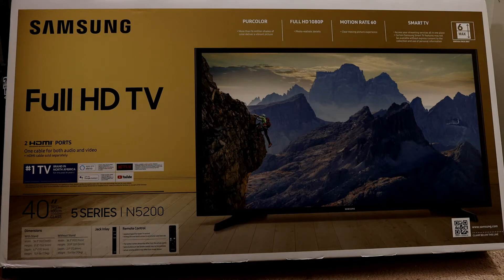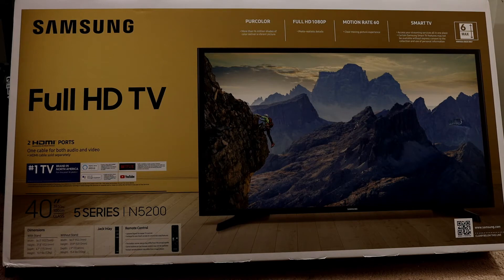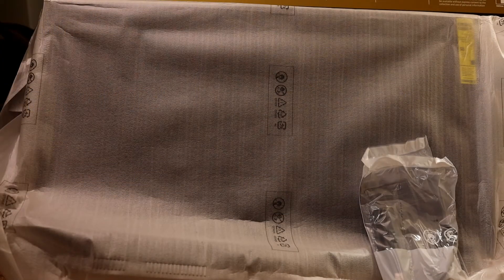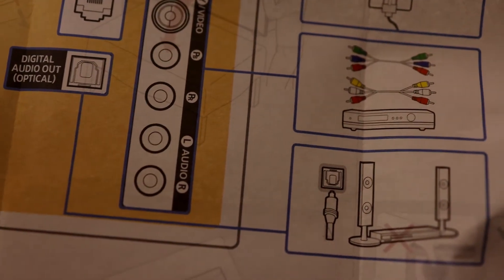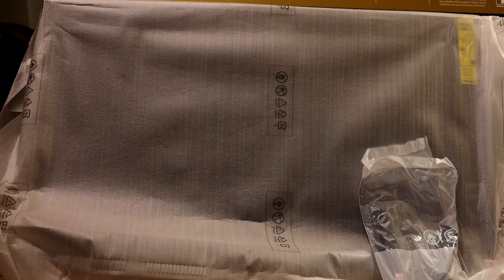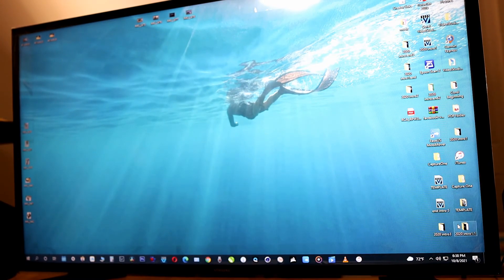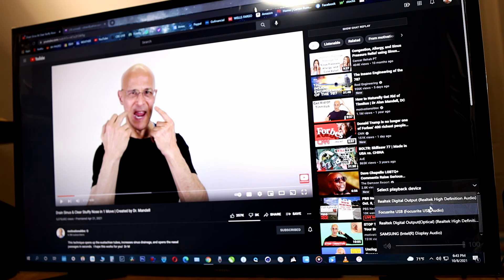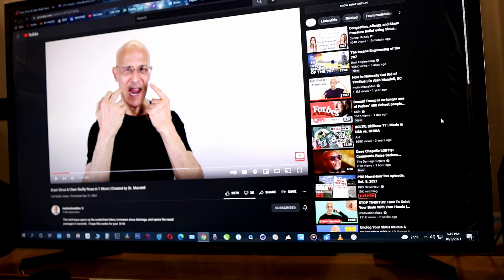Samsung 40 inch TV as my Computer Monitor Model # UN40N5200AF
I have been doing this for years and sure others due always because of the picture quality and savings. So much better than just a matte finish even if the panel is a IPS panel, this TV isn't. I did have to use Dynamic instead of Standard in Picture quality because standard was not bright enough and could set brightness on my windows 10 machine. Also my computer defaulted to 150% view and I reset that back to 100% and finally I changed my audio to my Focusrite Solo instead of the Samsung speakers. All this took a bit of time to figure out but listed here to help save you time if you have similar issues.